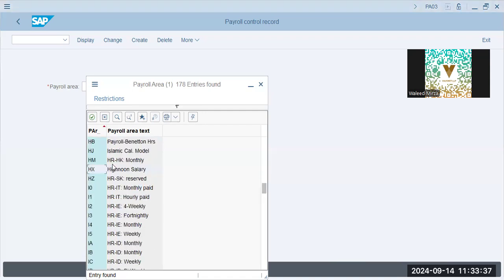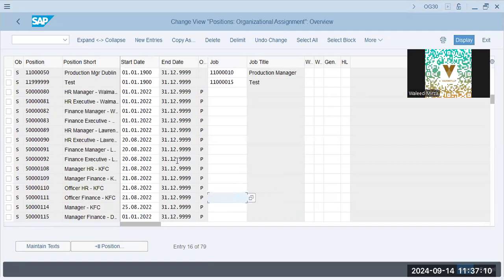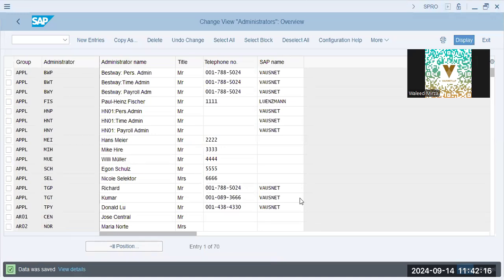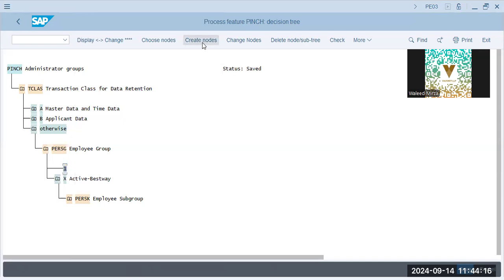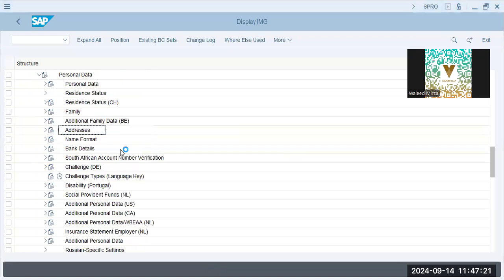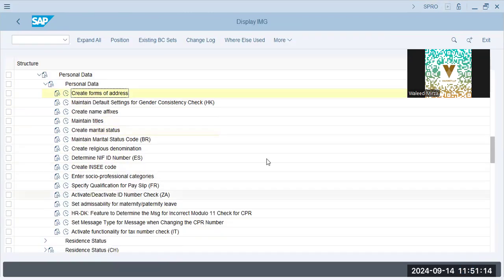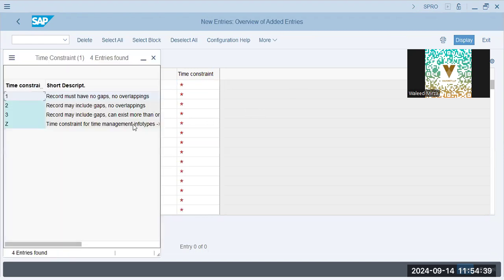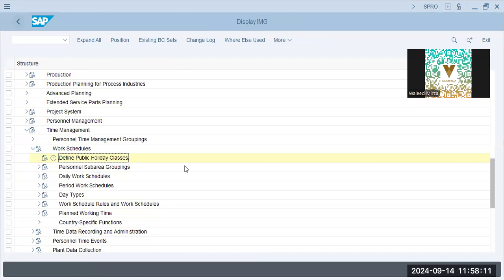Mastering SAP HCM: PA30 Configuration, Infotypes, Public Holidays & Calendars | VAUSNET Tutorial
In this VAUSNET YouTube tutorial, discover how to effectively configure PA30 in SAP HCM, set up address infotypes, and manage public holidays and calendars. This comprehensive guide is essential for HR professionals and SAP consultants looking to enhance their expertise in SAP HCM. Gain in-depth insights into the critical aspects of personnel administration in this easy-to-follow video.